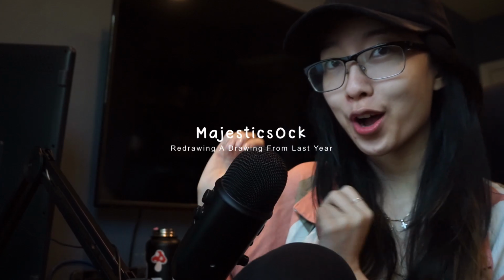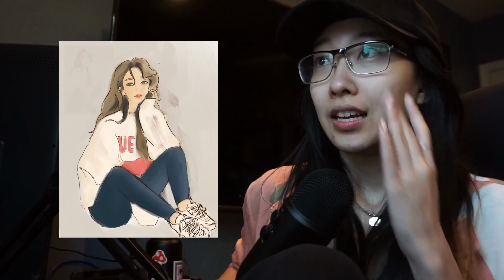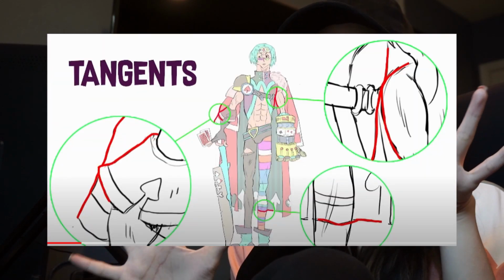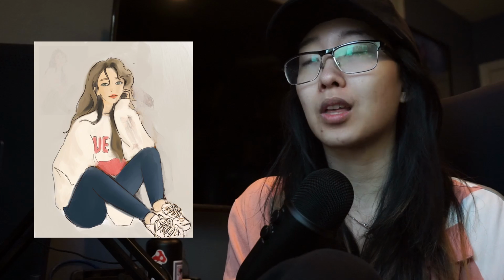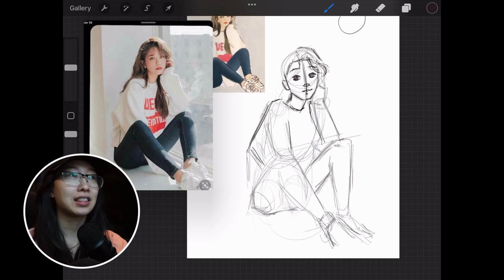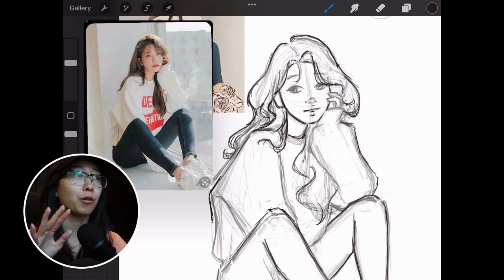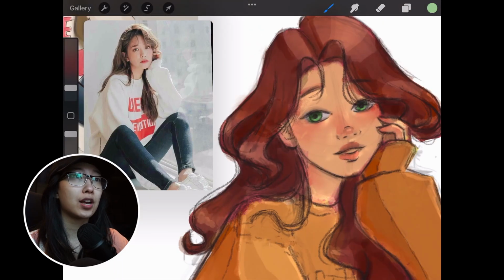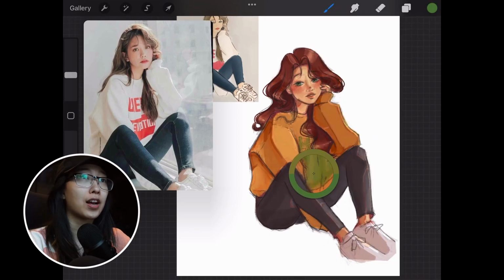REDRAWING OLD ART! 1 YEAR Difference 👀❗ (Notion Digital Art Study Guide Series - Week 2)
Character design is freaking hard!! I did this assignment twice before I filmed this one. The first one, I didn't use a reference and died on the inside. The second one, I used a reference but it was a BAD one--I think someone photoshopped the lady's neck LOL. This one, I learned from the first two and made sure to pick a drawing where my original reference was useable. Whoo hoo!

TIMESTAMPS
00:00 - Intro
00:17 - Old Drawing Breakdown
00:27 - Let’s Draw!
02:57 - See You Next Time!

REFERENCE PHOTO
I couldn't find the original link but it was from Wattpad on Pinterest!

NOTION ART COMPETITION
Hosted on the Majestics0ck Discord (link above)
Winners will receive unlimited courses to 21Draw for 1 year
To Enter: Submit a portrait or full body piece
More details on discord!

EQUIPMENT
iPad 5th Gen Mini
SONY 5100 Camera
Gorilla Tripod
Phone Tripod Adapter